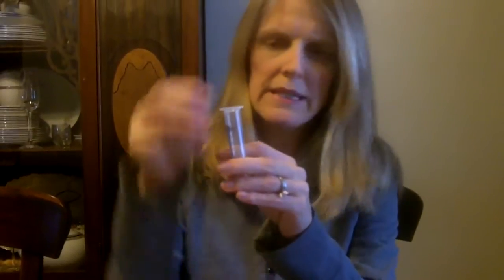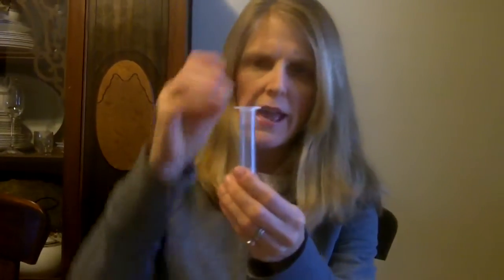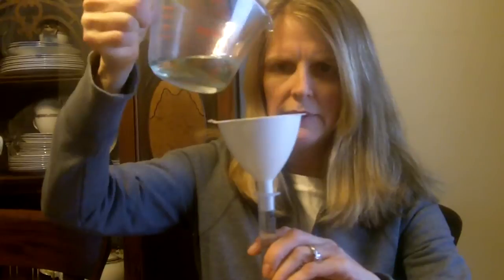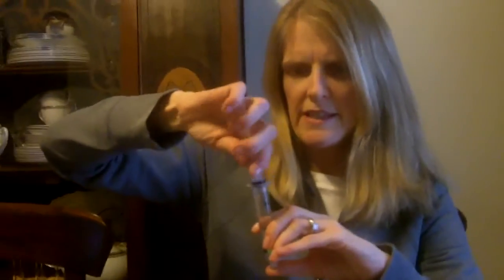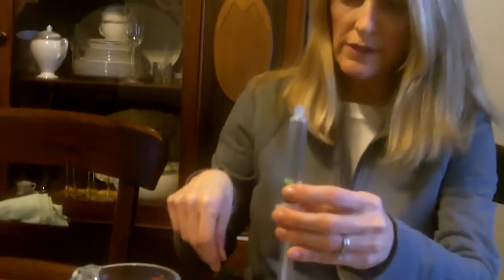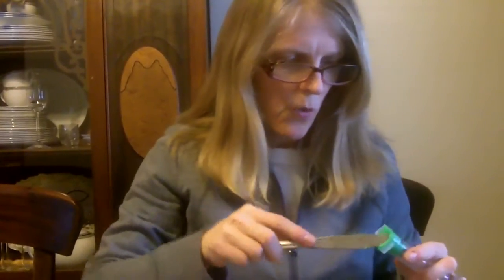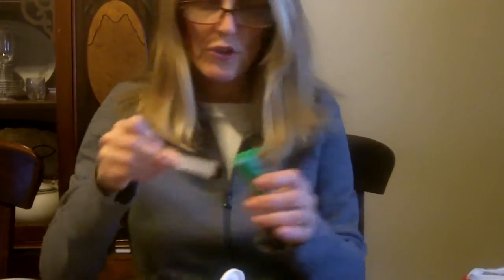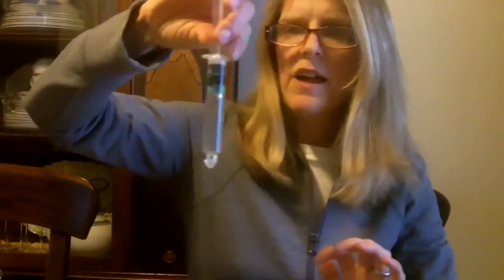DIY syringe glitter wand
Activities using medical equipment to normalize, desensitize and just have fun.